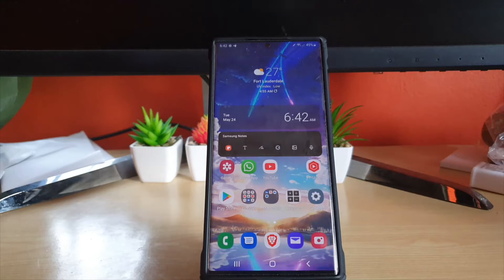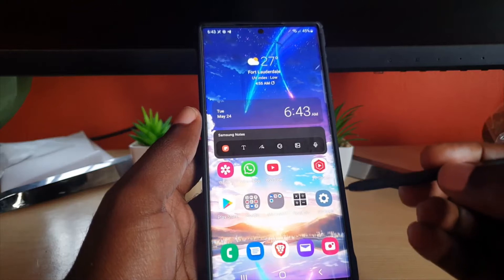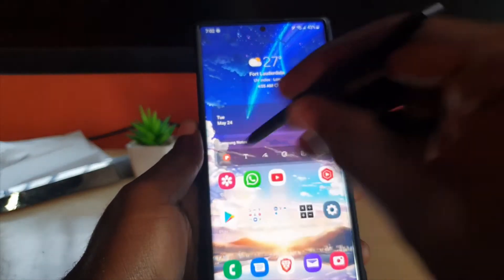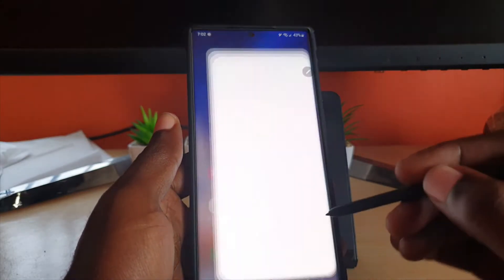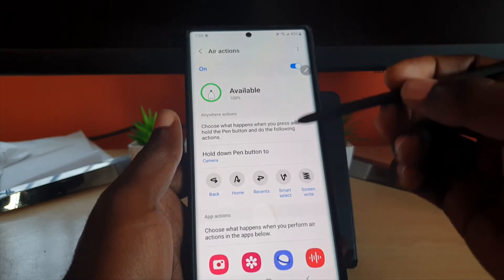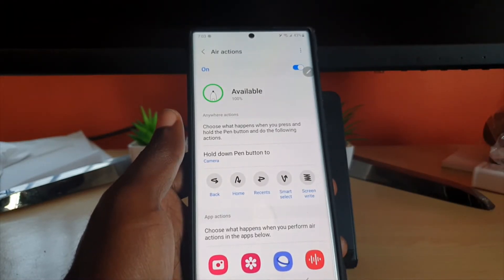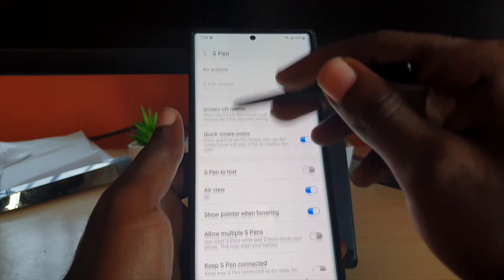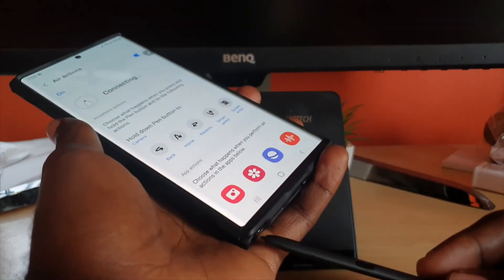Disable Air Action Command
This is How to Disable Air Action Command. Disable the function to do Air Actions with the S pen. Turn the Feature off or On as needed.